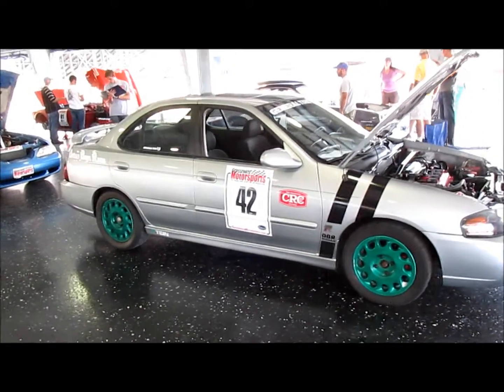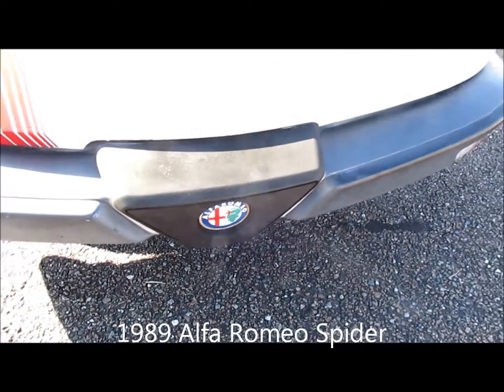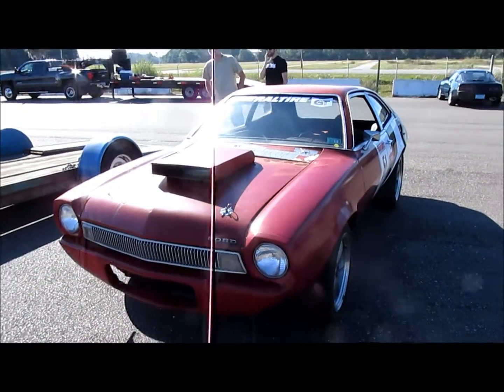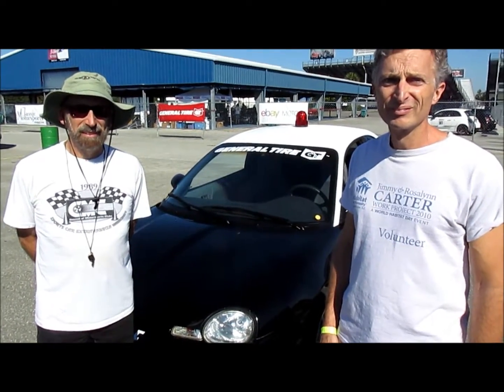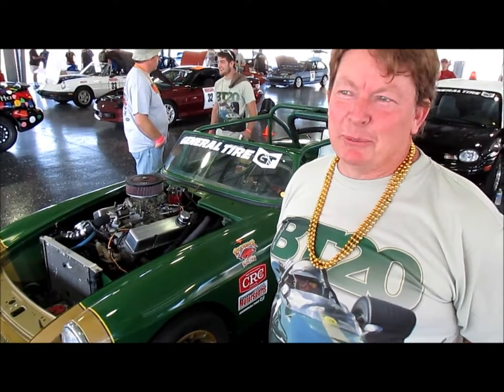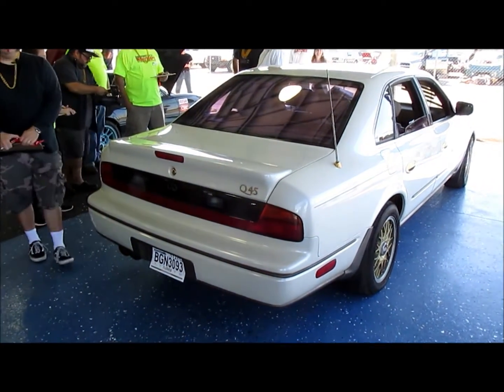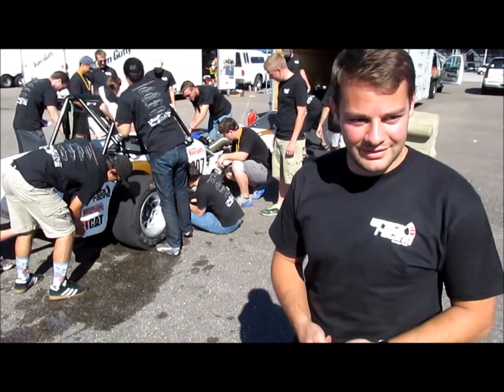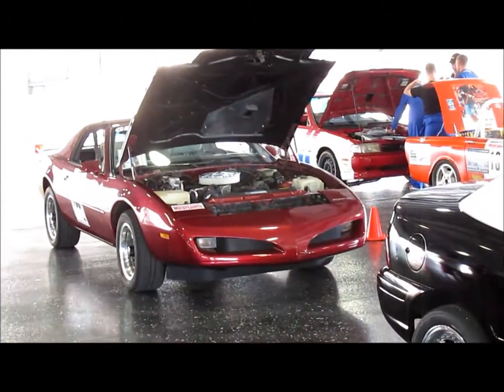Watch: It takes all sorts to compete in the $2014 Challenge in Gainesville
Grassroots Motorsports magazine believes a fast and fun race car can be built for a little, and they prove it at the $2014 Challenge  at the famed 1/4-mile at Gaineseville. Check out some of the wildest in this video by Dan Scanlan